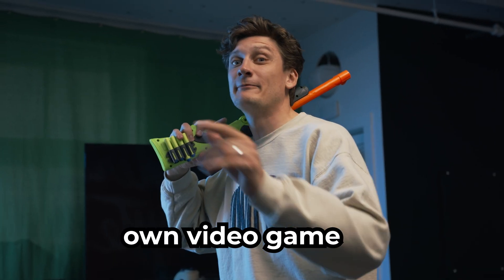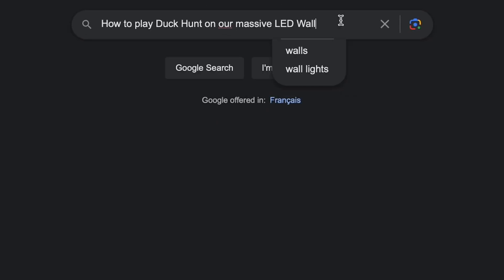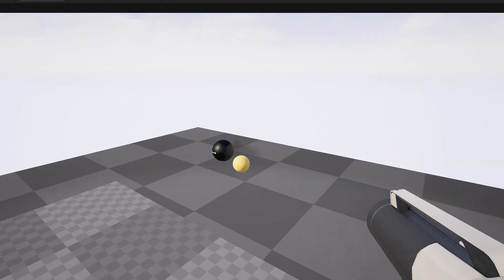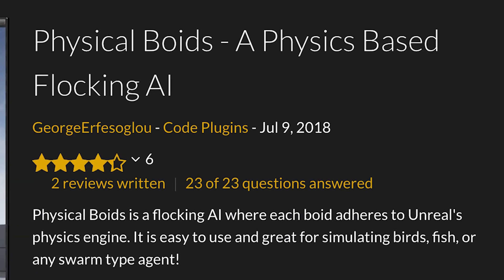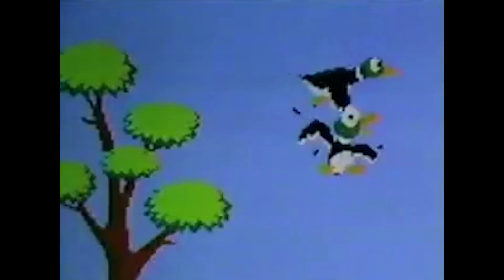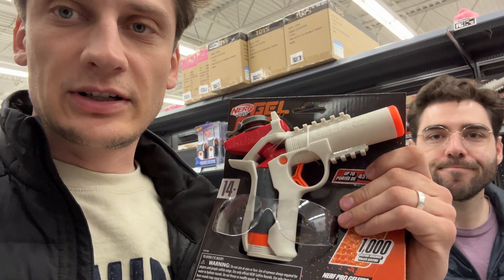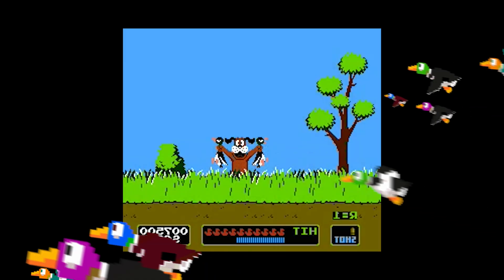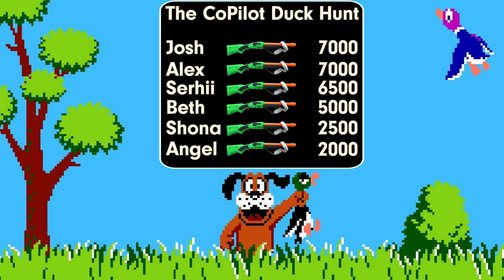Remaking DUCK HUNT in Unreal Engine 5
We built Duck Hunt for NES from scratch in 3D by using Unreal Engine 5! Our studio has a large LED wall that we want to play games on, and what better way to start this series than build our own game from scratch?!